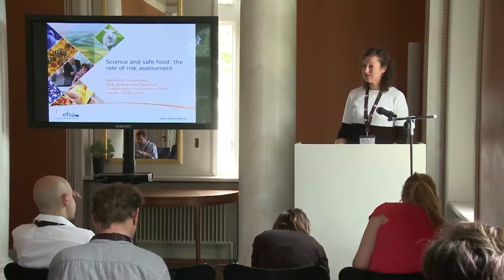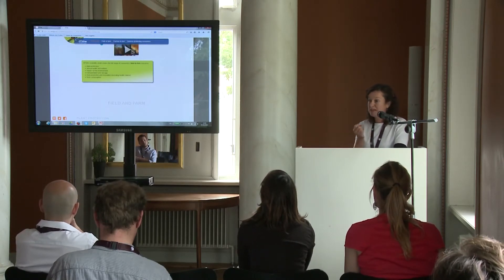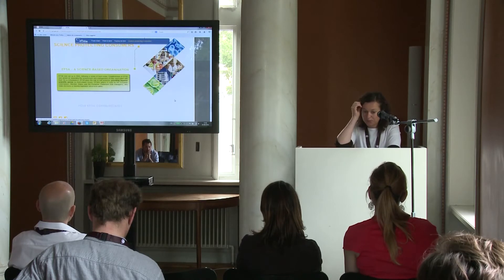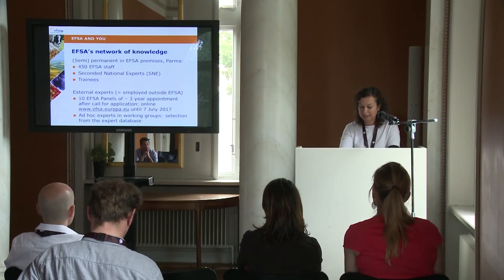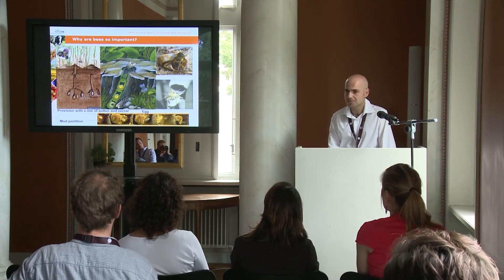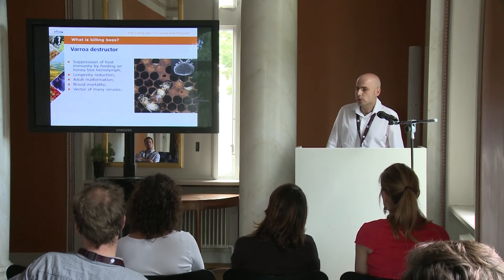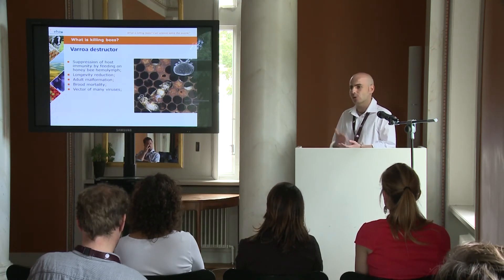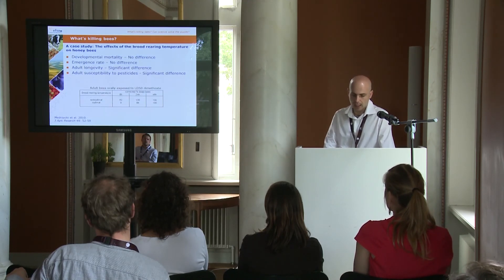EFSA Seminar @ ESOF 2014 - Science and safe food: the role of risk assessment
EFSA had a well-received presence at this summer’s Euroscience Open Forum (ESOF) in Copenhagen.
EFSA scientists hosted a seminar entitled “Science and safe food: the role of risk assessment”, which explained the process of risk assessment and why it is so important to the European food safety system. One of the Authority’s bee specialists looked in detail at the contribution that environmental risk assessment is making to improve our understanding of bee health.